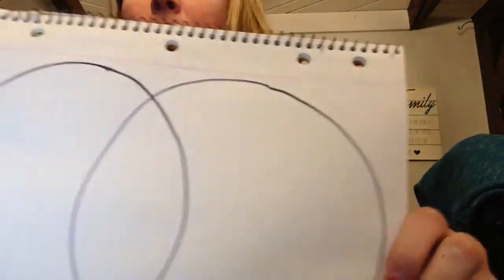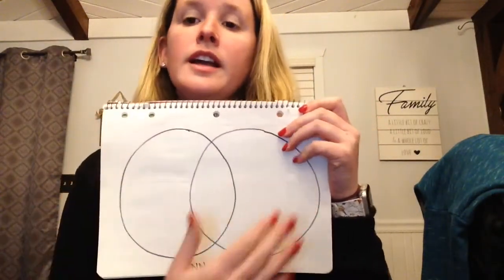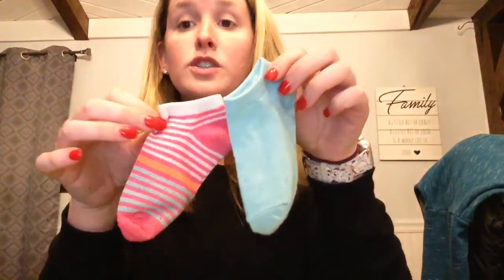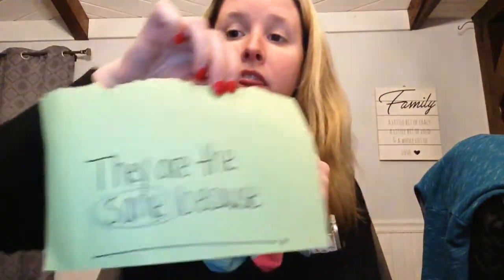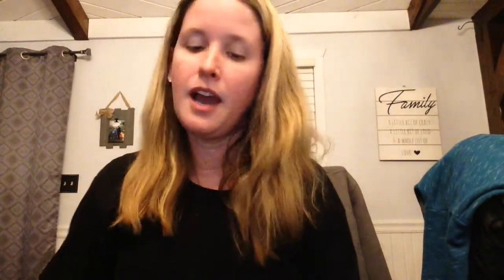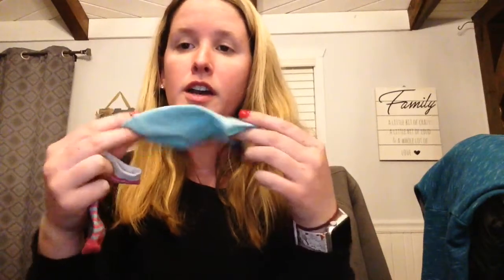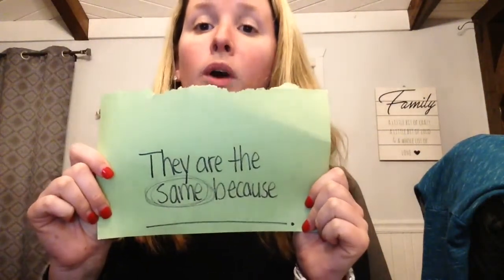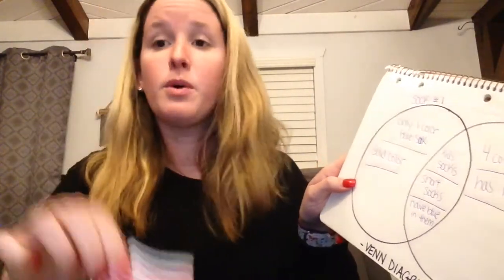Compare and Contrast with Miss O'Connell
Do you know how to compare and contrast items? Come find out with everyday household items!